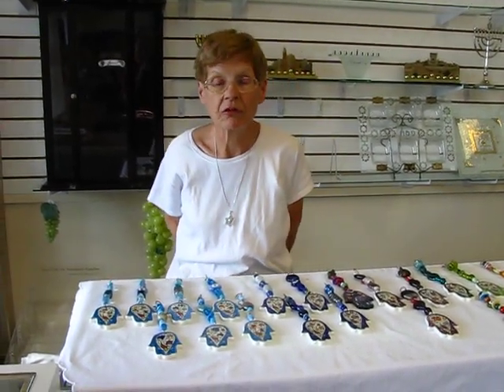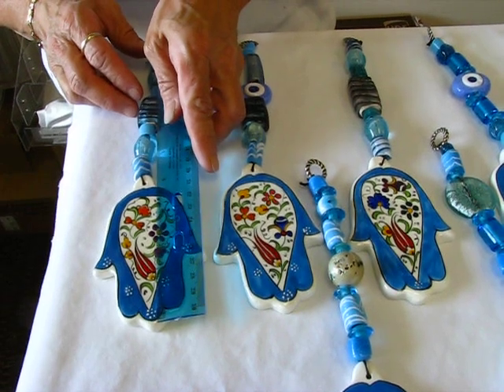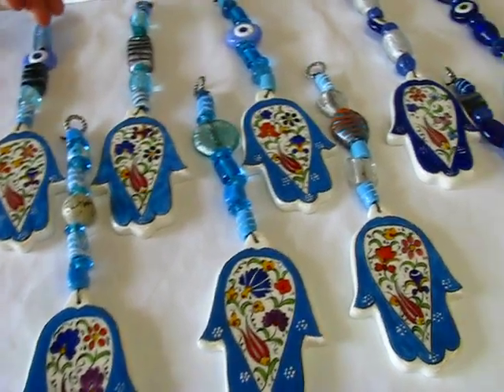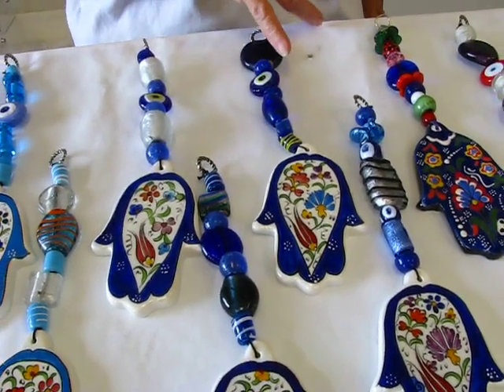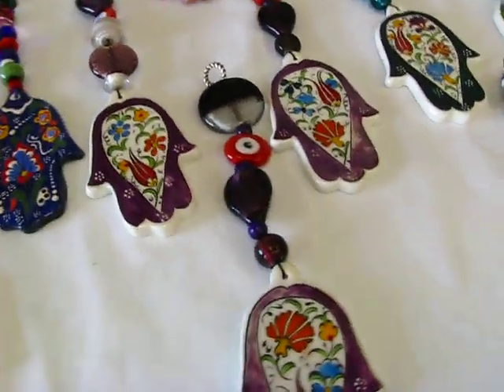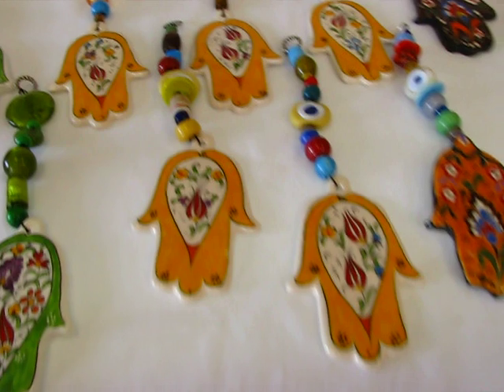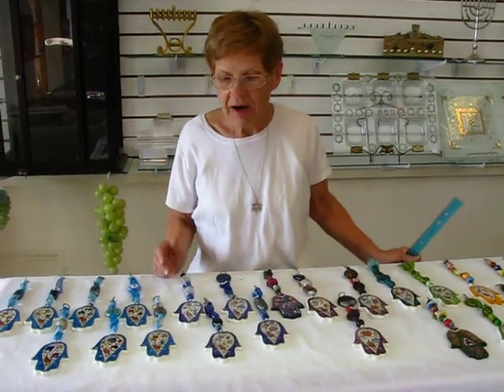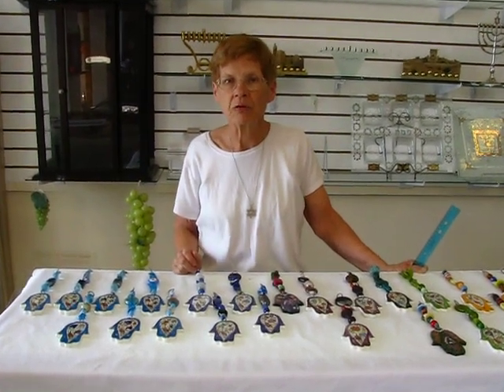Colorful Hand made Floral Hamsa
Ceramic Floral Hamsa 9 1/2 to 10" long from top to bottom
    * 2 1/2" wide
    * 4 1/4 to 4 1/2" long
    * Blue
    * Dark Blue
    * Light Green
    * Dark Green
    * Purple
    * Marigold Yellow
    * Brown

600 South Holly Street Suite 103
Denver, Colorado 80246

3330